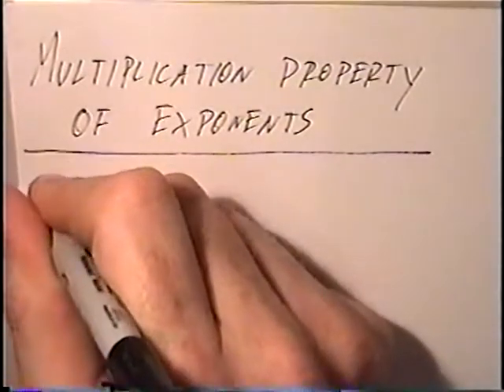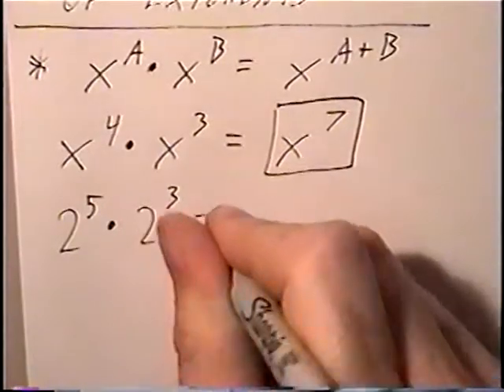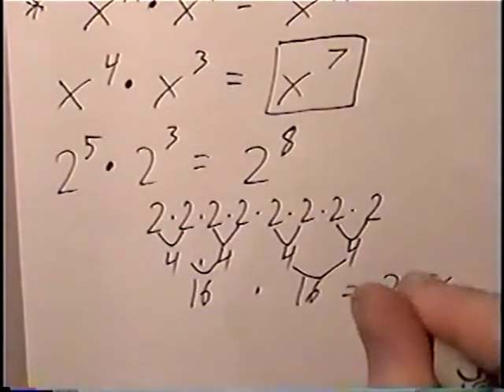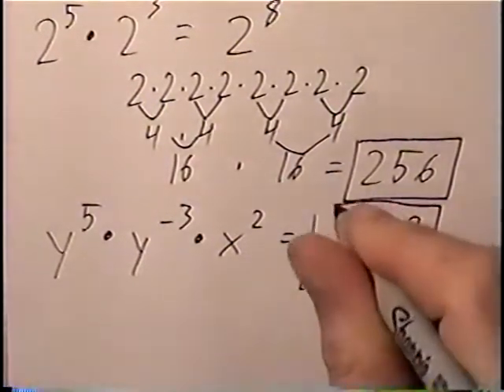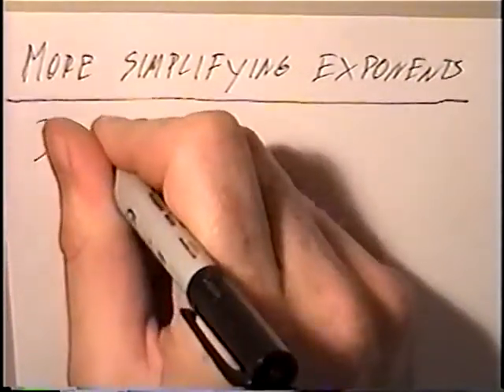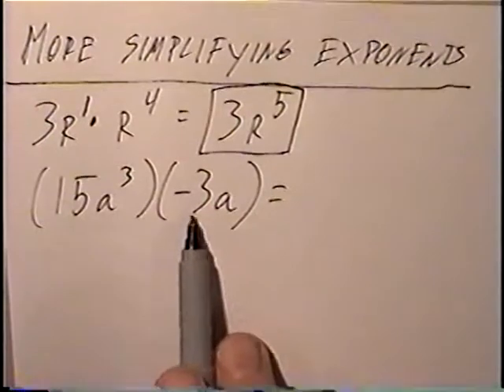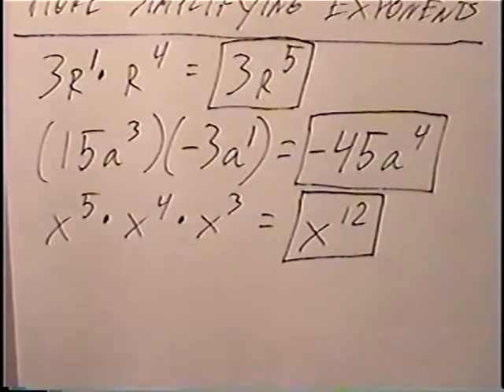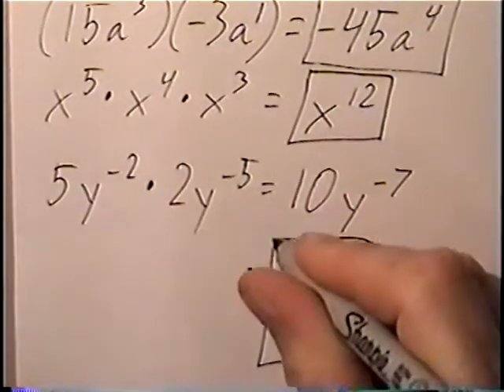Algebra 1 7.3 part 1